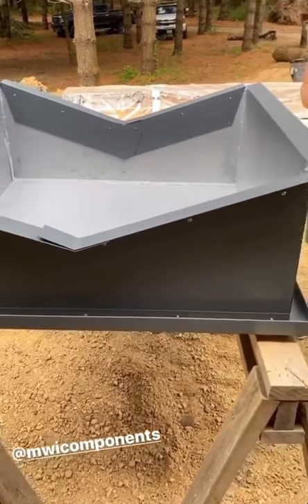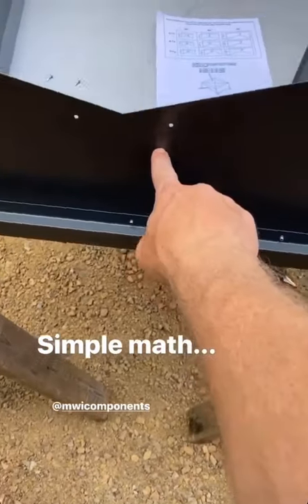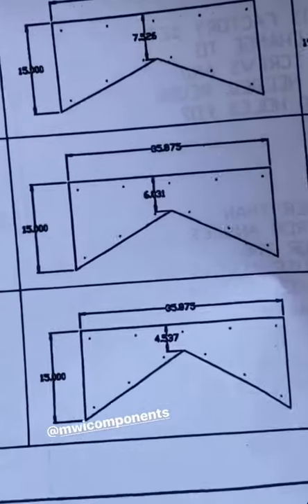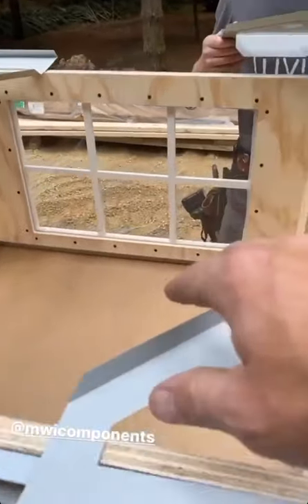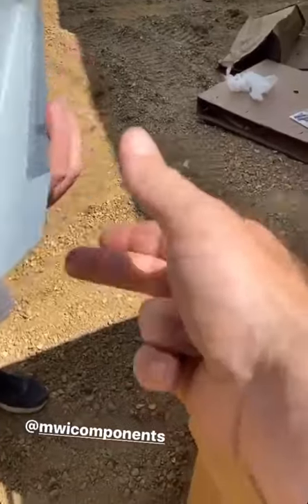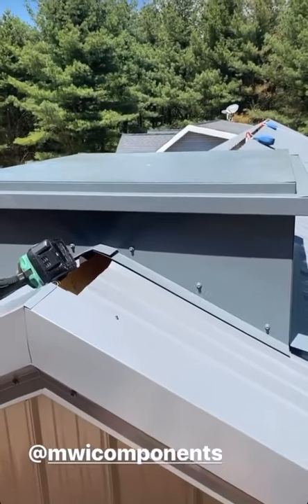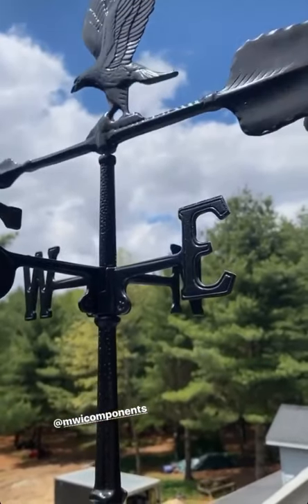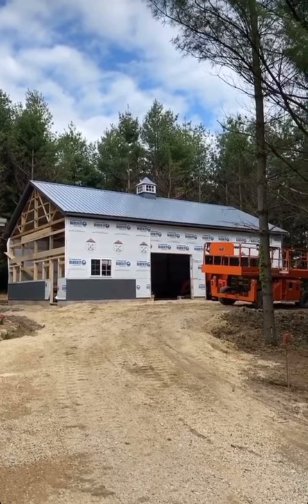Cupola Base/Cupola Sides Assembly (Overall Assembly)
Learn from RR Builders about MWI Cupola base assembly & adjusting pitch as well as overall cupola installation!